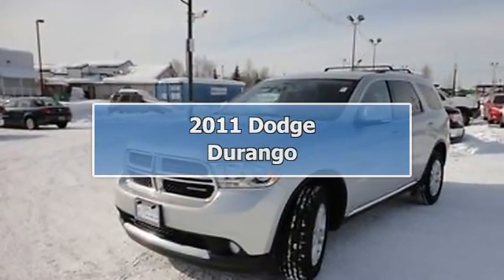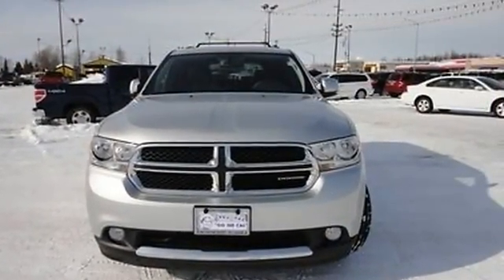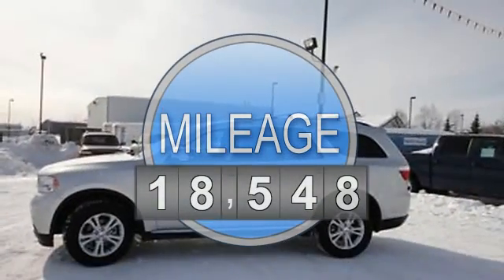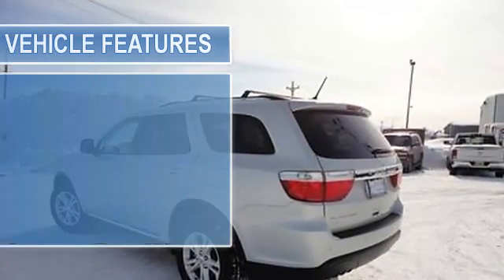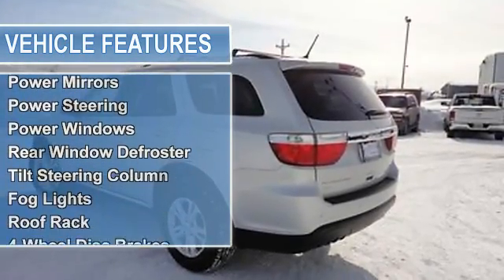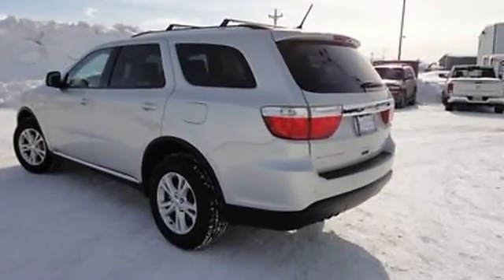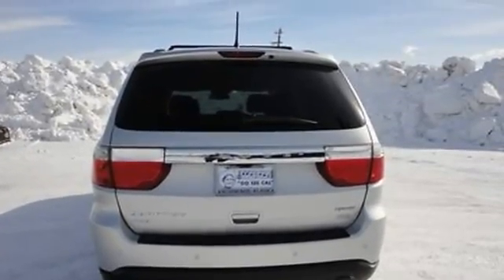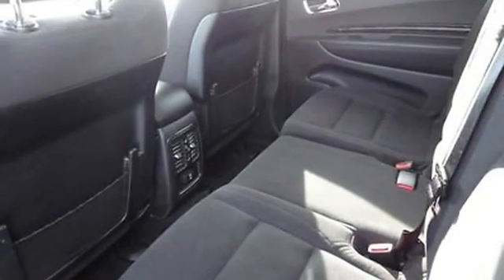2011 Dodge Durango - Cals Park -n- Sell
900 E. Dowling Rd

For Sale: 2011 Dodge Durango
VIN: 1D4RE4GG9BC717133
Engine: 3.6-Liter 6-Cylinder 290HP
Drivetrain:
Transmission: automatic
Mileage: 18,548
Color: SILVER (exterior)  (interior)